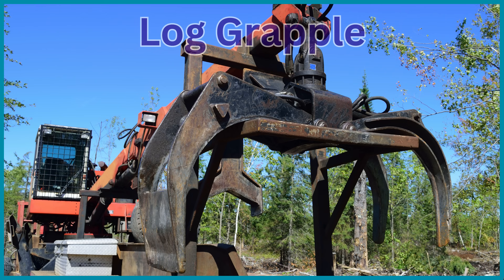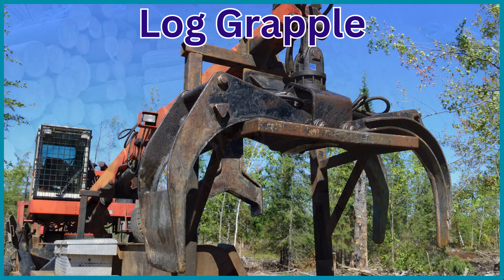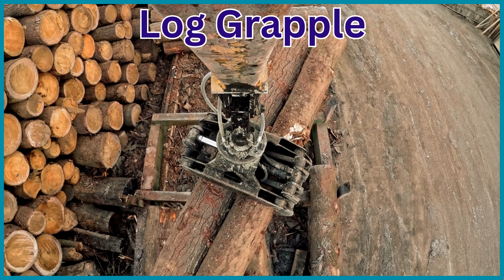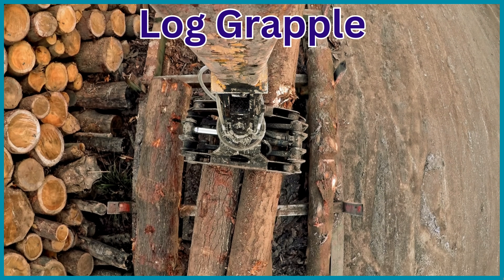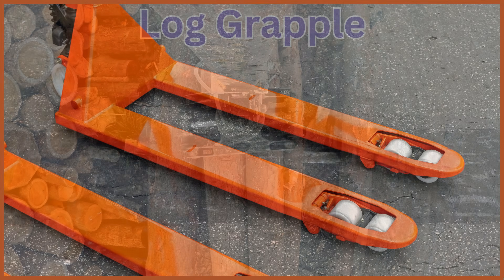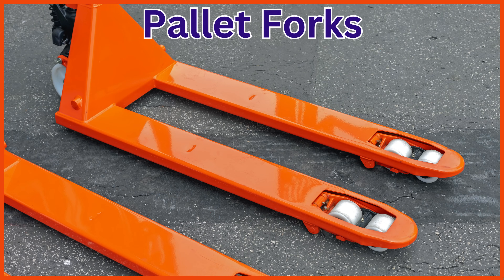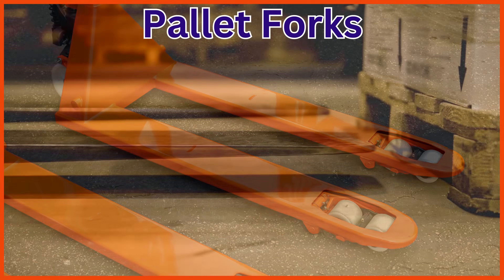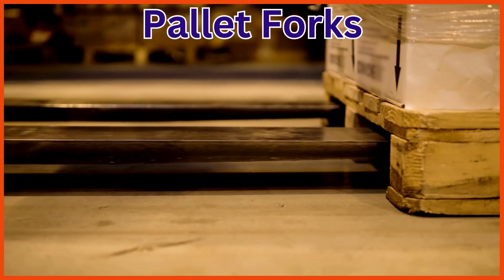50 Essential Farm Machines Every Beginner Should Know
"Discover 50 Farm Machinery Names | Learn About 50 Agricultural Equipment
Farm machinery refers to specially designed equipment used in agriculture to perform essential tasks such as plowing, planting, irrigating, harvesting, and transporting crops efficiently. In this educational video, we’ll explore the names and functions of various farm machines that help farmers increase productivity and reduce manual labor. From tractors and seed drills to combine harvesters and sprayers, let’s learn about the powerful tools that drive modern farming.

📌 Topics Covered:

Common types of farm machinery

Uses and benefits of each machine

Visuals and names of equipment

Chapters:
00:00 Introduction
00:17 Precision Seeder
00:32 Field Sprayer
00:47 Plow
01:01 Transplanter
01:15 Potato Planter
01:30 Combine Harvester
01:44 Forage Harvester
01:58 Corn Harvester
02:14 Potato Harvester
02:28 Sugarcane Harvester
02:42 Grape Harvester
02:56 Cotton Picker
03:10 Grain Cart
03:24 Silage Wagon
03:40 Hay Rake
03:54 Hay Tedder
04:08 Mower Conditioner
04:22 Baler
04:36 Bale Wrapper
04:50 Bale Spear
05:06 Silage Bagger
05:20 Land Leveler
05:34 Disc Harrow
05:48 Power Harrow
06:02 Tine Harrow
06:18 Rotary Tiller
06:32 Subsoiler
06:46 Chisel Plow
07:00 Bed Shaper
07:14 Cultivator
07:28 Seed Drill
07:42 Planter
07:56 Air Seeder
08:10 Sprinkler System
08:24 Drip Irrigation System
08:38 Center Pivot Irrigation
08:52 Irrigation Pump
09:06 Rain Gun
09:20 Hose Reel Irrigator
09:34 Boom Sprayer
09:48 Fertilizer Spreader
10:02 Manure Spreader
10:16 Crop Duster
10:30 Weed Wiper
10:48 Flail Mower
11:02 Rotary Mower
11:16 Post Hole Digger
11:30 Rock Picker
11:44 Stone Burier
11:58 Front Loader
12:12 Box Blade
12:26 Land Roller
12:40 Tree Puller
12:54 Log Splitter
13:10 Log Grapple
13:24 Pallet Forks
13:38 Mulcher
13:52 Stump Grinder
14:06 Livestock Trailer
14:20 Cattle Chute
14:34 Milking Machine
14:48 Feed Mixer Wagon
15:04 Grain Dryer
15:18 Grain Auger
15:32 Windrower
15:46 Shredder
15:58 Chain Harrow
16:12 Slurry Tanker
16:26 Manure Injector
16:40 Rotary Spreader
16:54 Pneumatic Seeder
17:08 Broadcast Seeder
17:22 Rice Transplanter
17:34 Soil pH Meter
17:48 Utility Tractor
18:02 Orchard Tractor
18:16 Electric Tractor
18:28 Autonomous Tractor
18:42 Row Crop Tractor